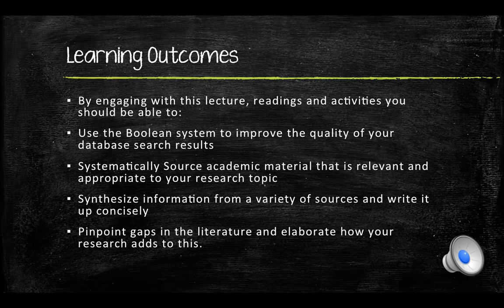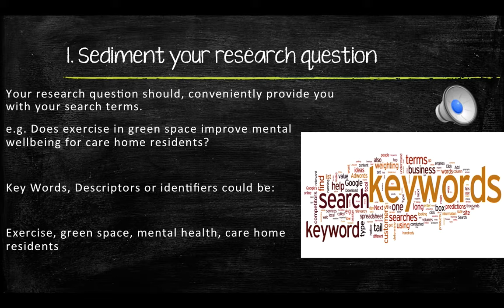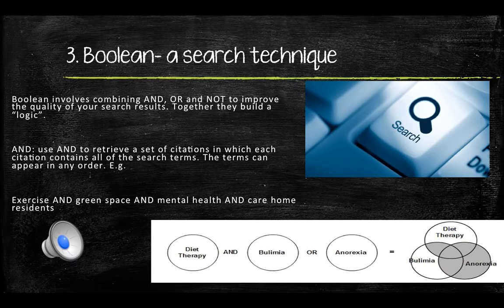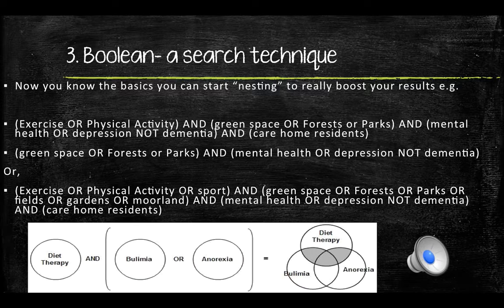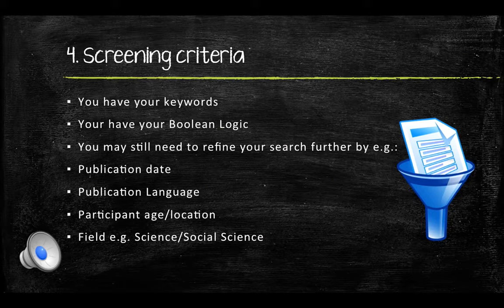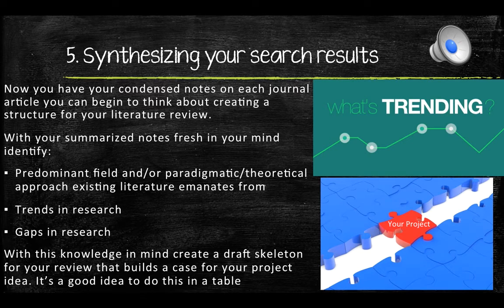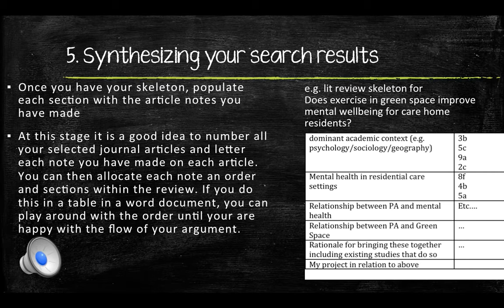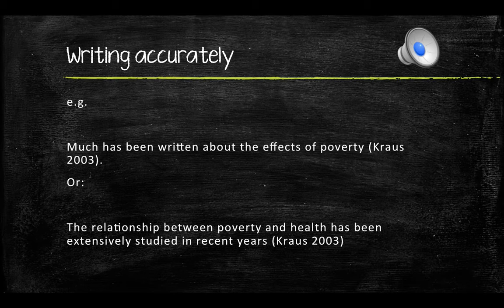Week 2 sem2 sm